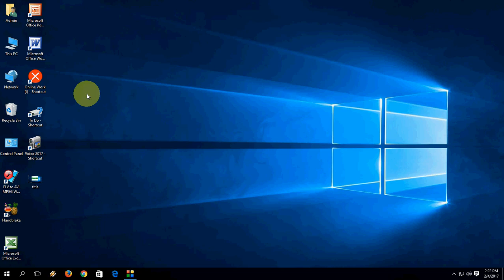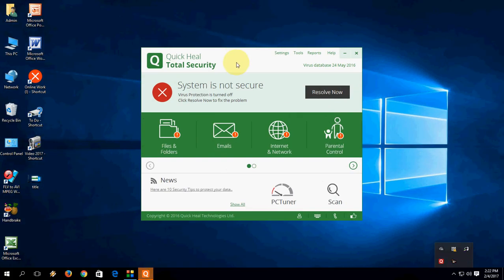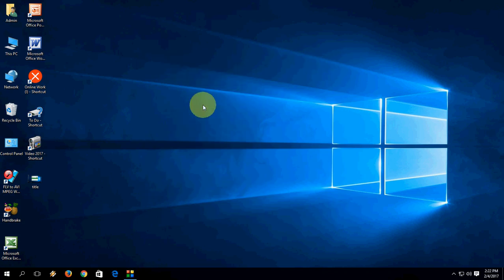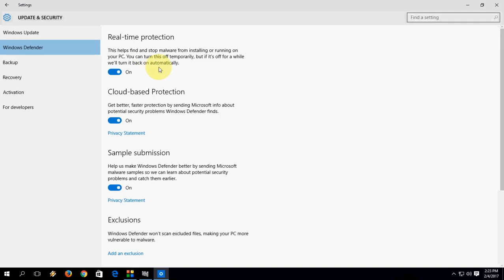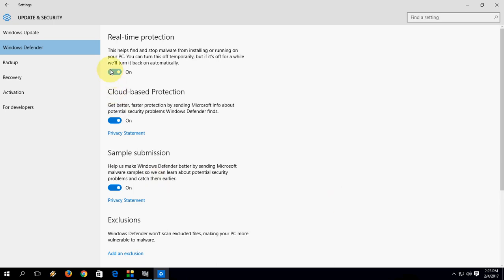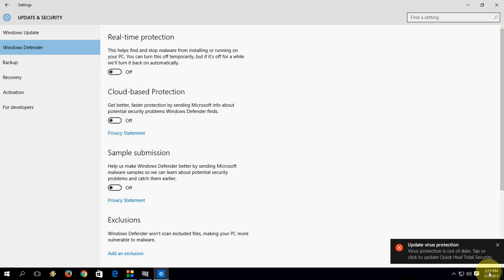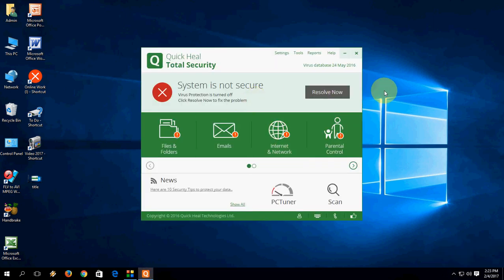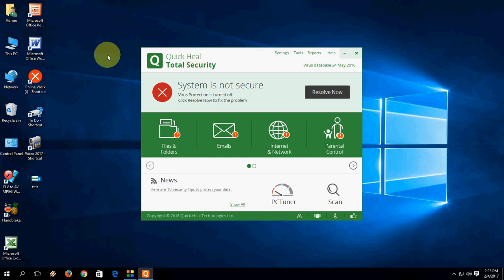How to fix Antivirus Not Working Properly in Windows 10? Fixed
how to fix Original licensed antivirus not working properly in windows 10..